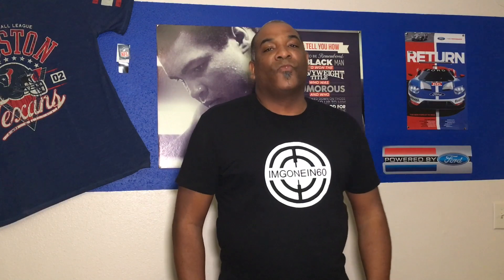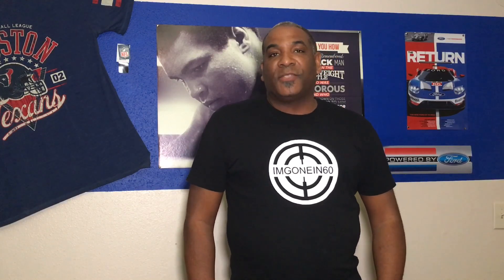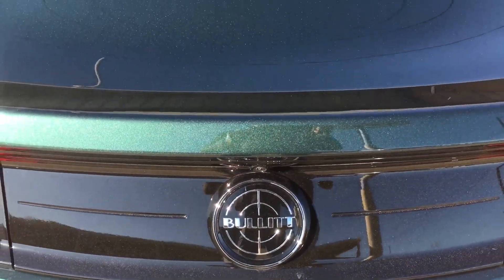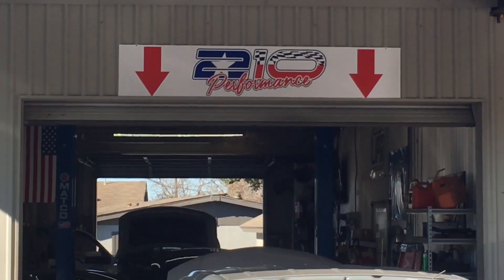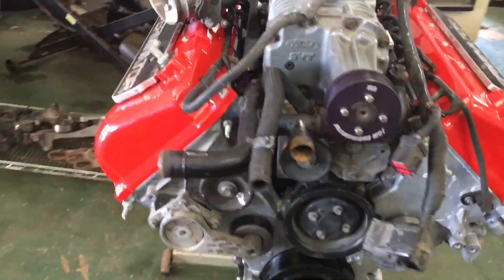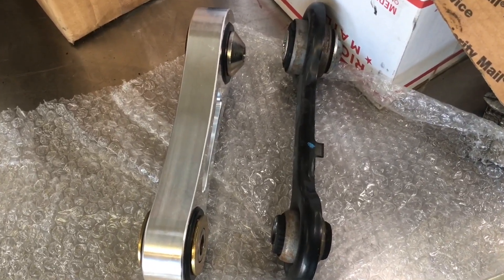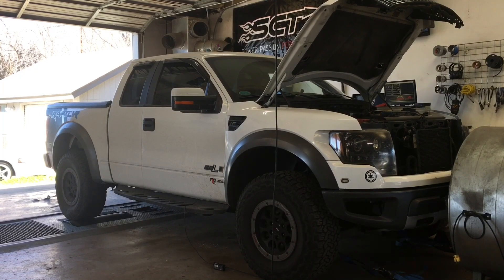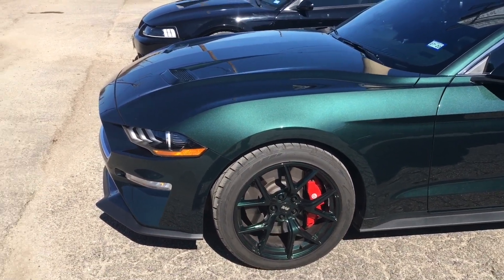Finally...The Next Suspension Mod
Hey guys I went back to 210 performance today to finally get my Steeda rear vertical links installed. I also got to see a lot of cool mustangs that were there. Sorry but I forgot to get the info/permission to post the numbers on the supercharged raptor.